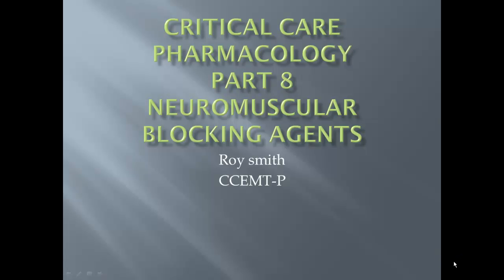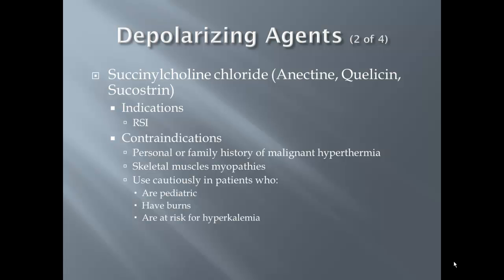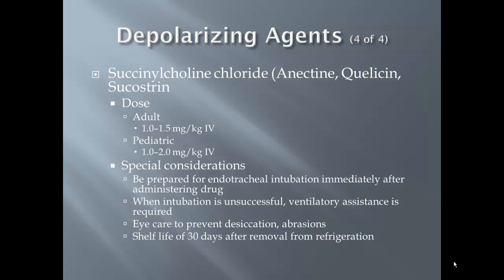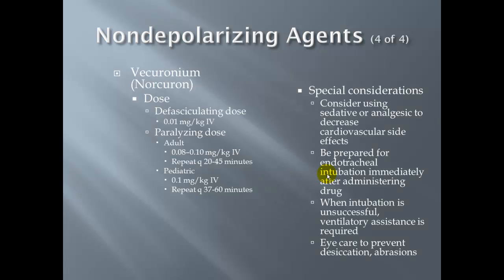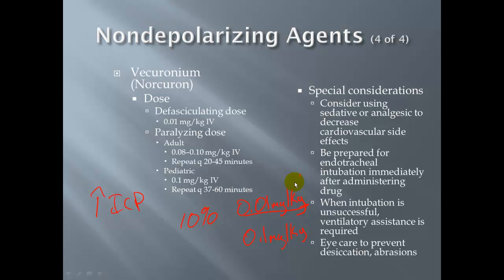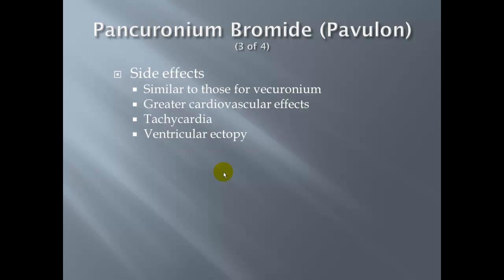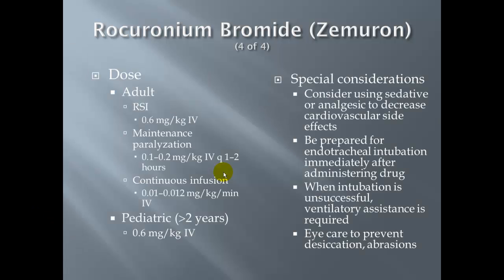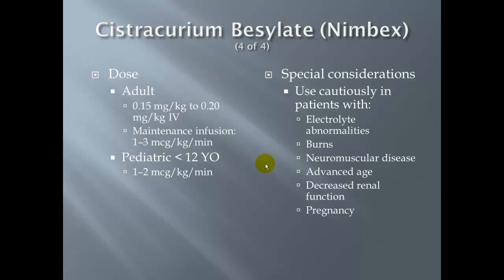8 CC Pharmacology NMB Drugs